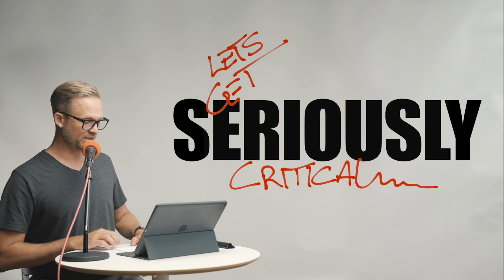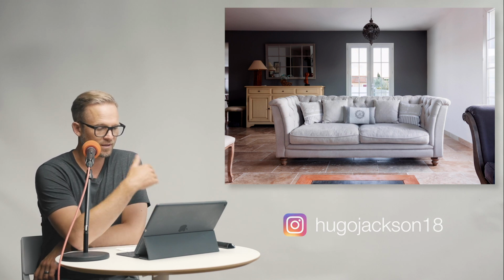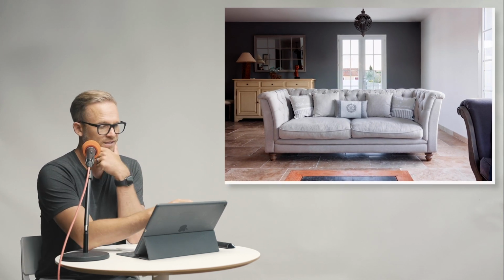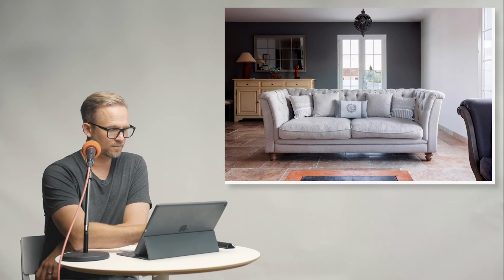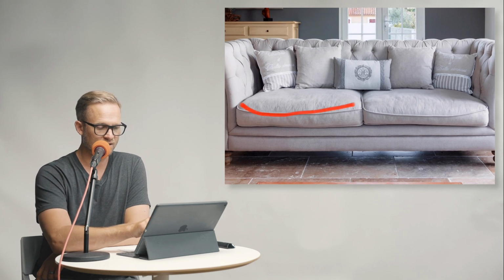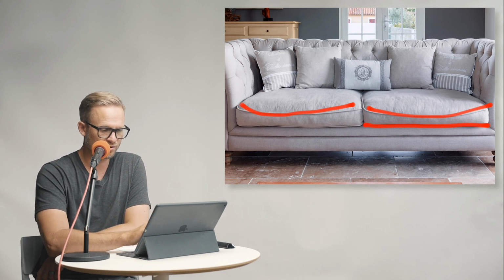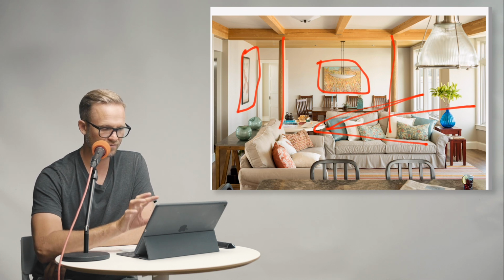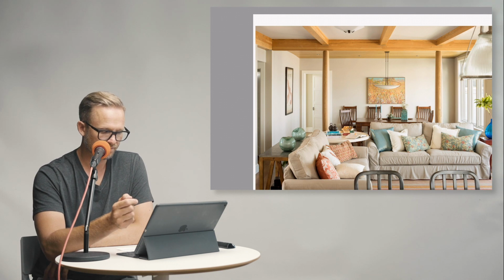Ep 04 - Interior Critique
Last month we asked our community to submit their favorite interior image for us to critique.  In this 6 part series we take a critical look at each one of those submissions, focusing on composition, lighting , editing and feel.   Thank you so much to all of those who submitted an image.  Be sure to check back next week for another critique.